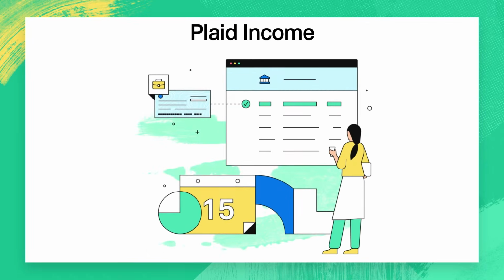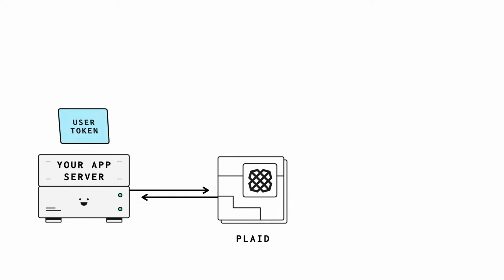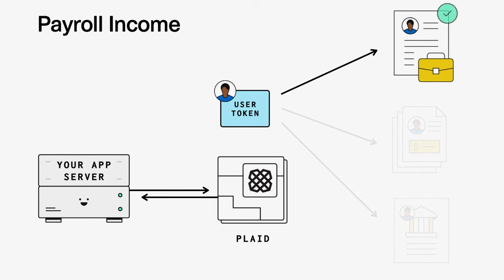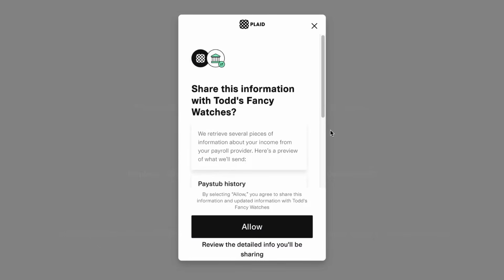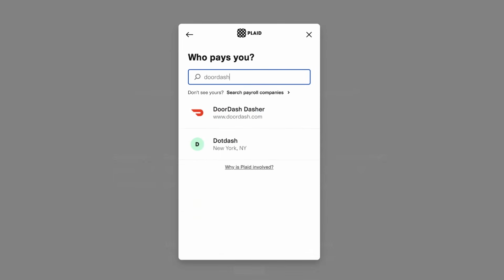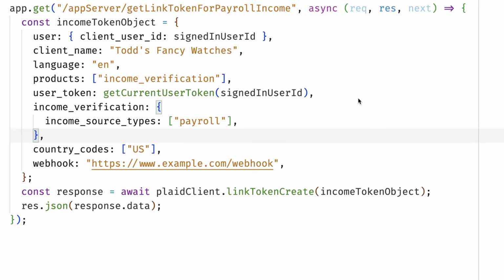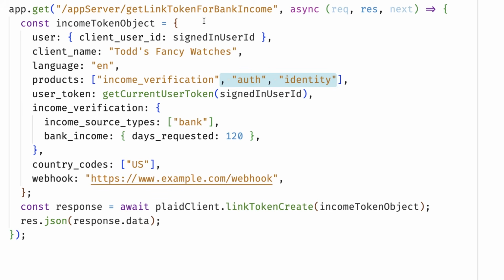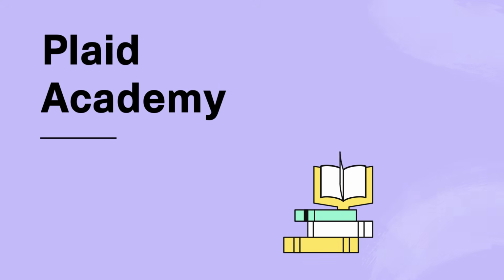Plaid Income in 3 Minutes -- Plaid Academy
Plaid Income allows you to verify a user’s income – either by downloading data directly from the payroll provider, processing documents that the user has uploaded, or by finding recurring deposits in the user’s bank account. We’ll show you how to get started with Plaid Income in this brief tutorial.

Full tutorial coming soon… ish.